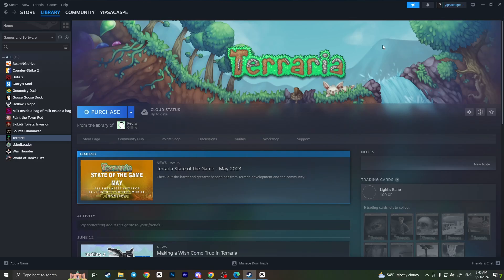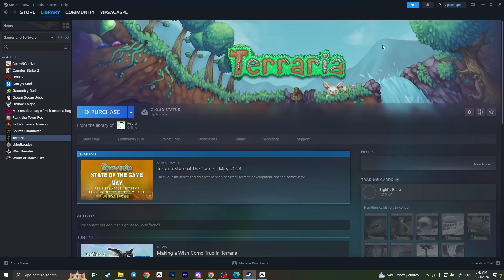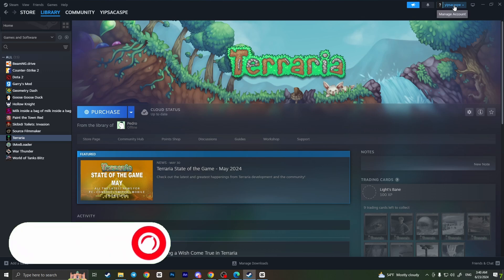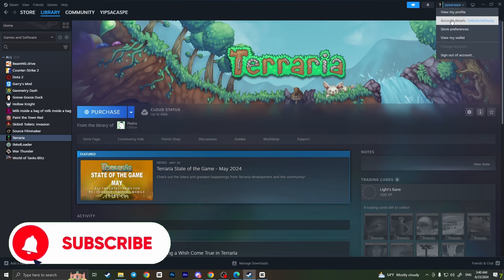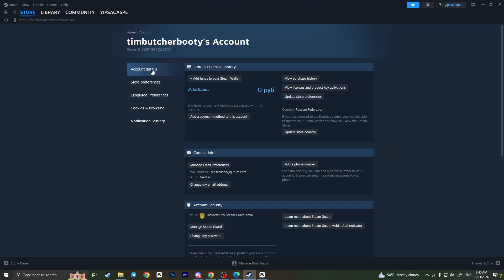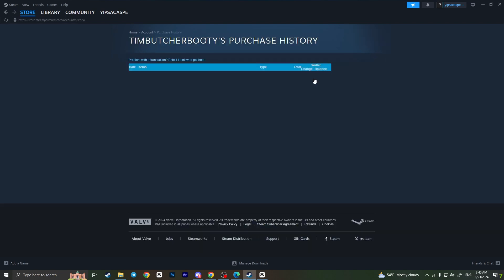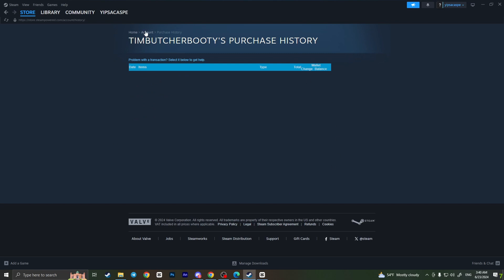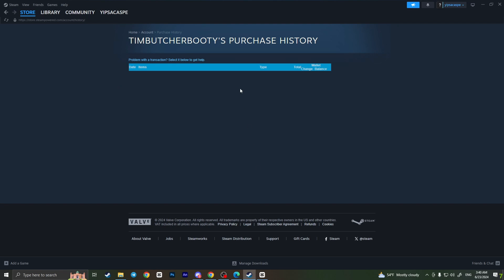How To View Purchase History On Steam